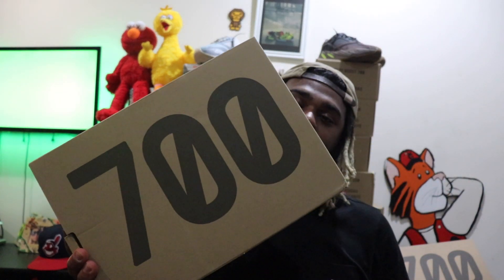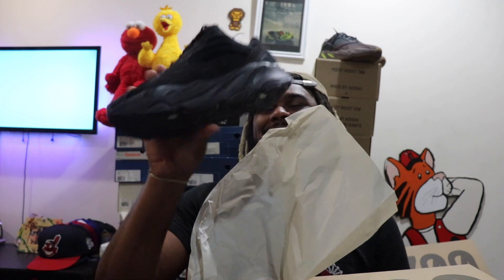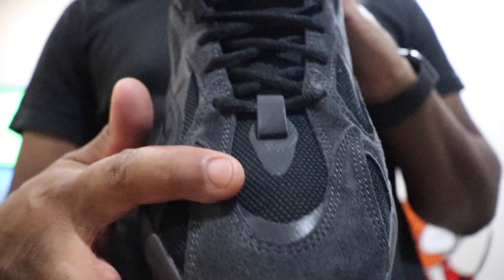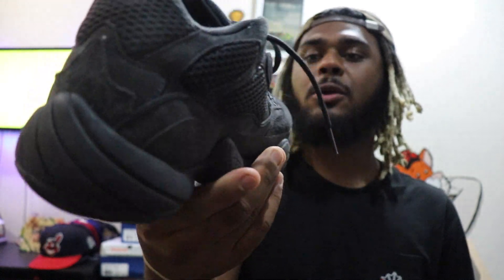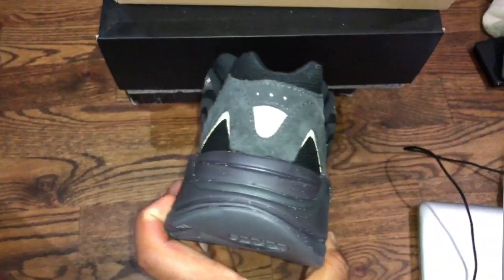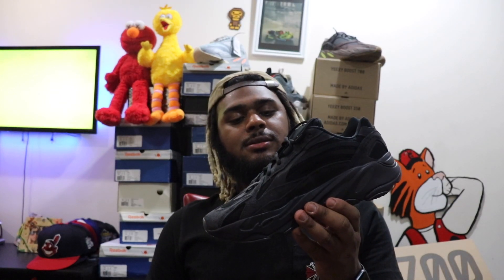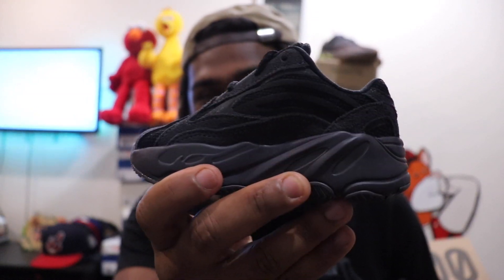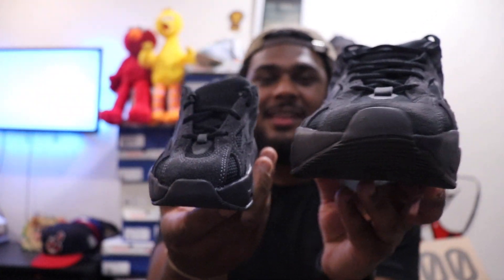Yeezy 700 V2 Vanta Review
The newest yeezy 700 v2 vantas drop today here's the review